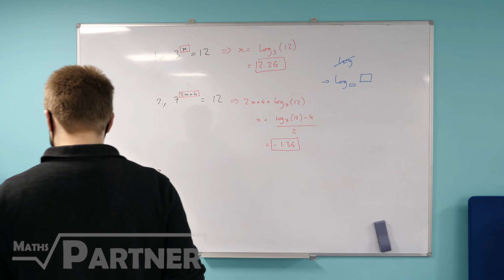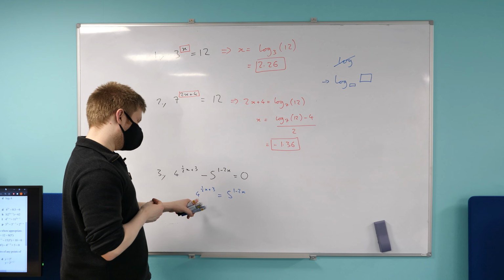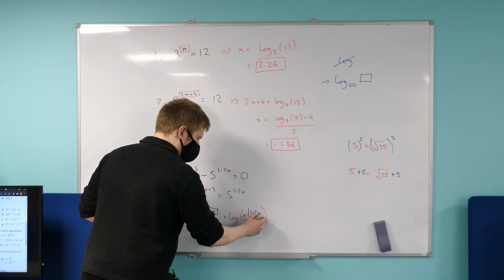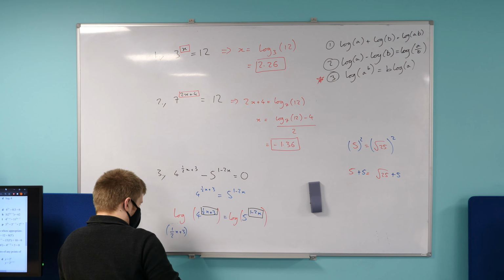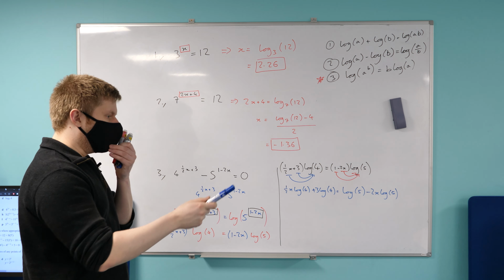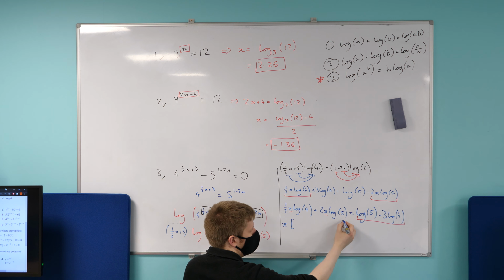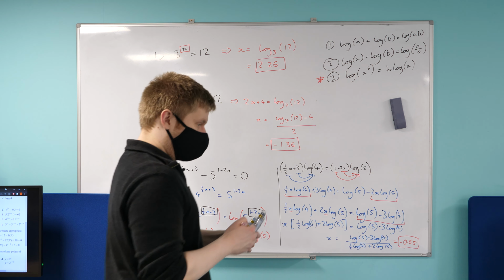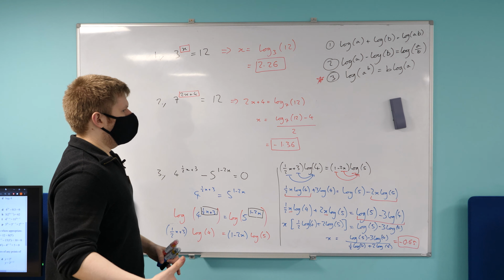Solving Exponential Equations with Logarithms (2 of 7: Trickier Example)